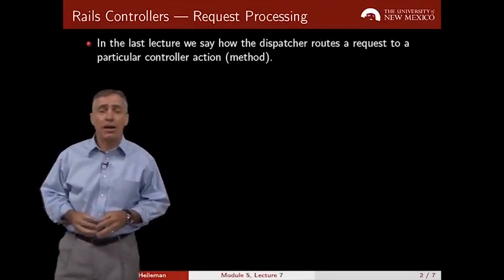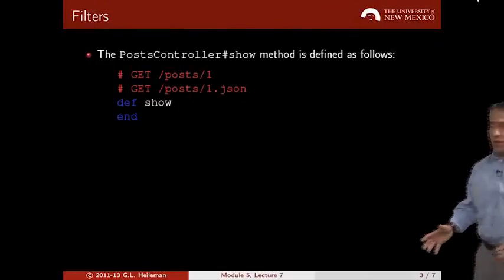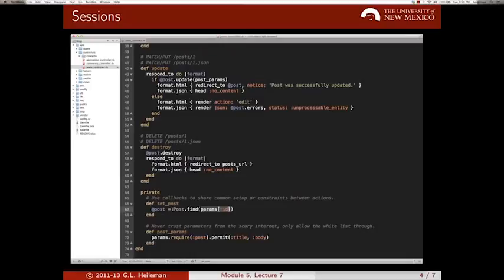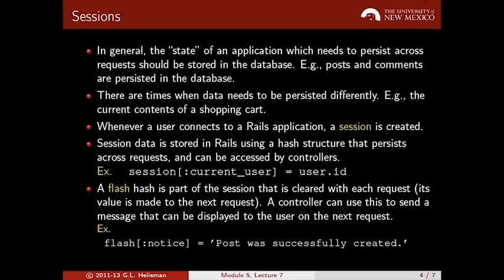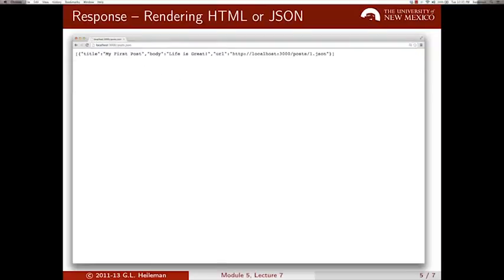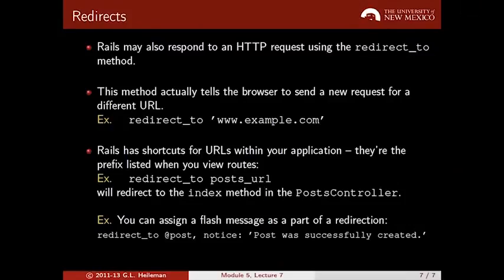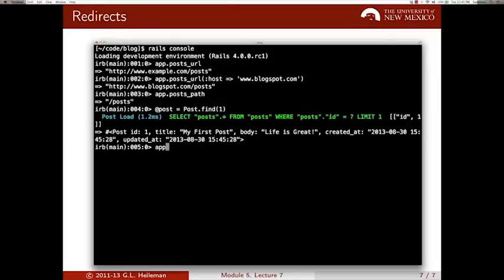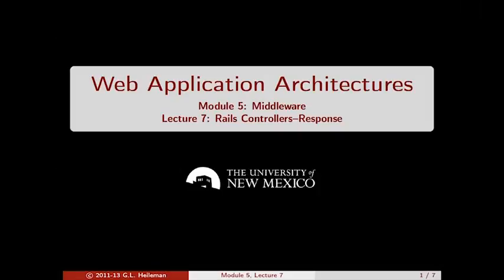08 - Module 5 Lecture 7